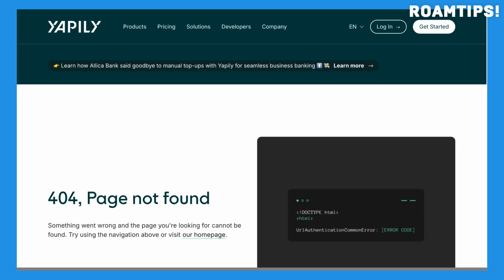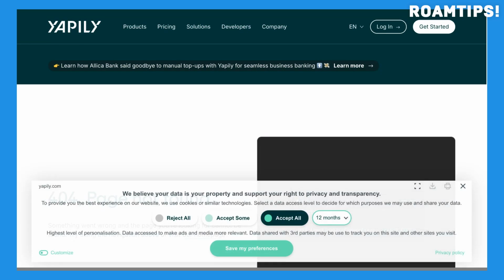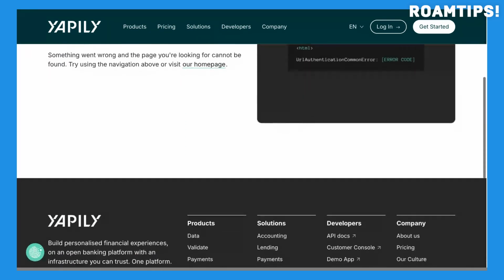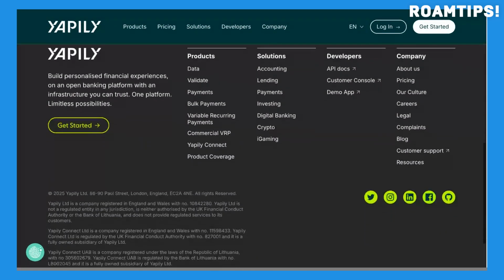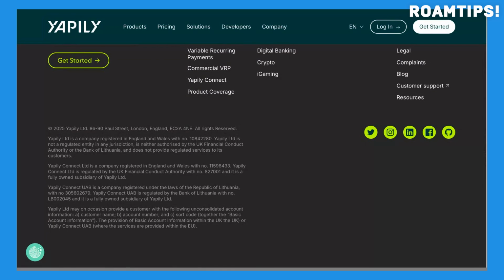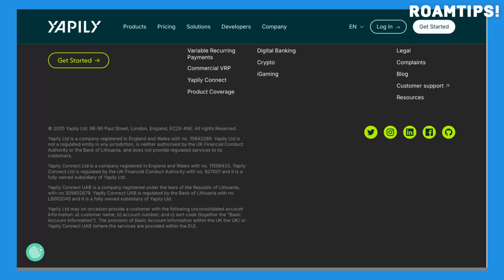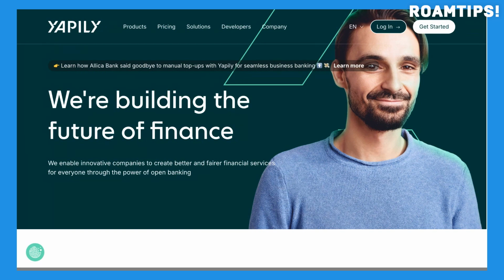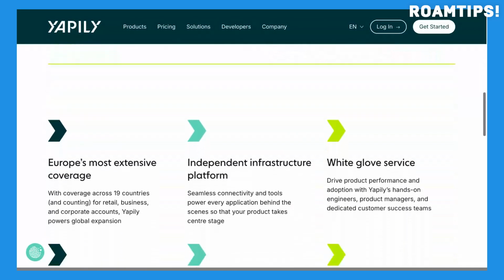Yapily Payments API Review | My Usage Experience